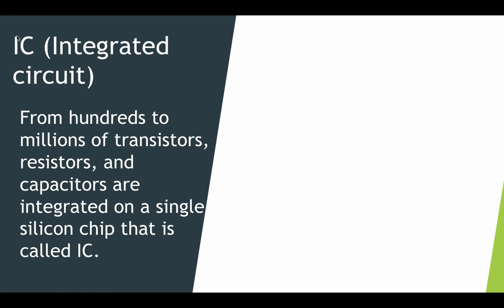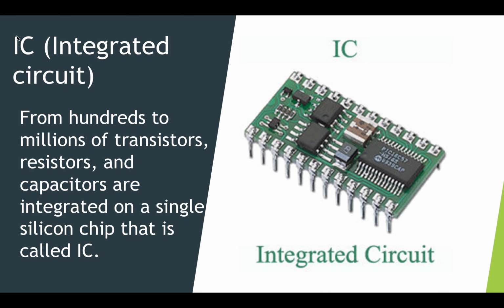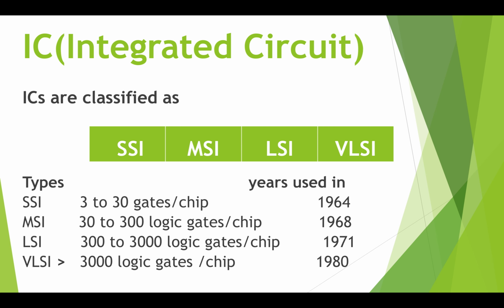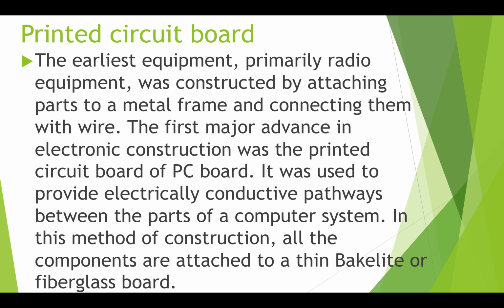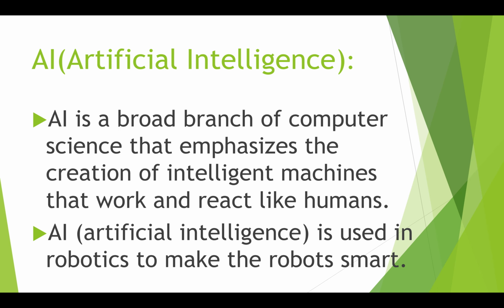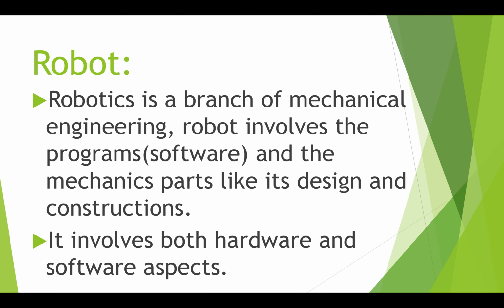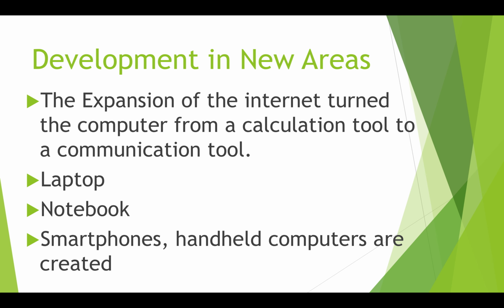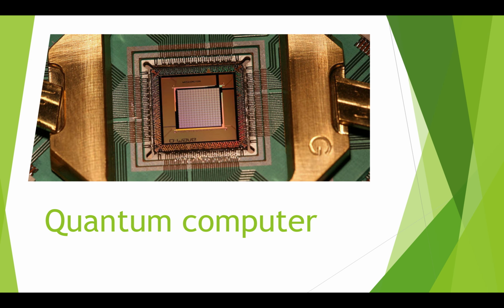6th Computer.Week 5